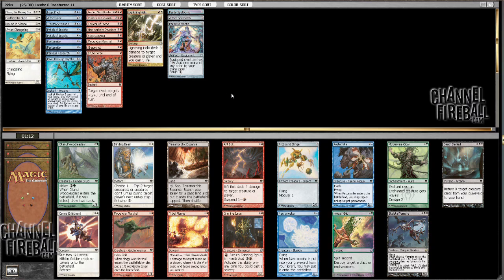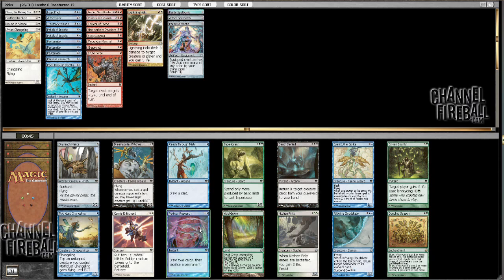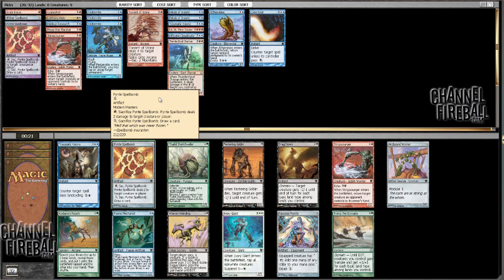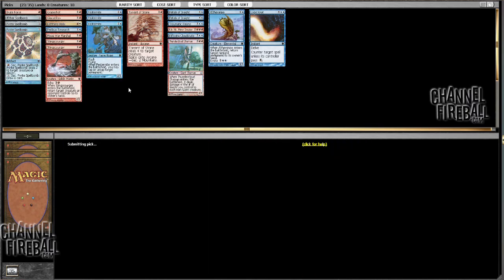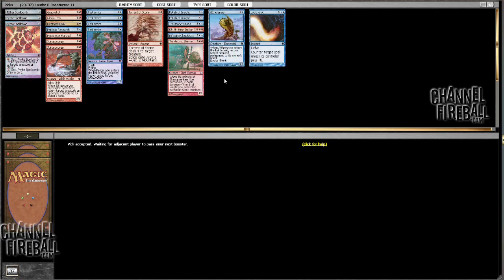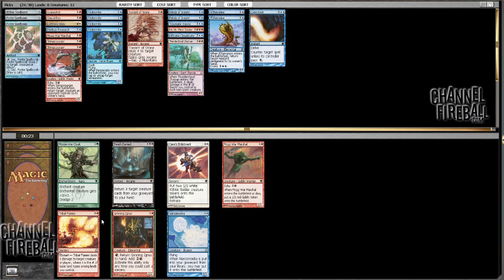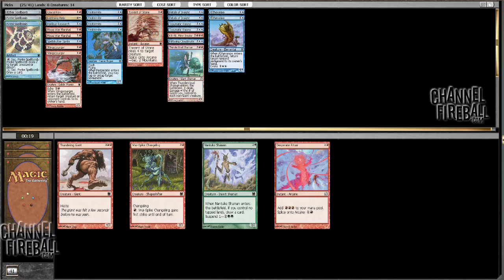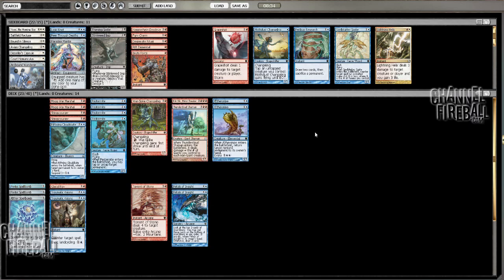Channel LSV - MMA Draft #3 (Drafting, Part 2)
Luis Scott-Vargas takes on another MMA draft, breaking down each pick and every match!